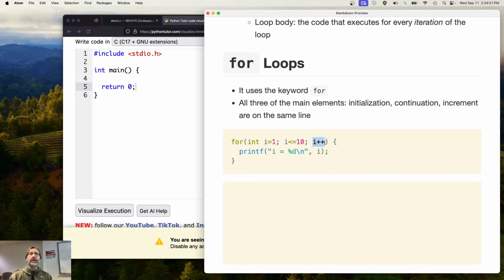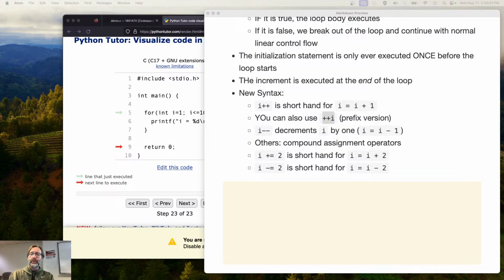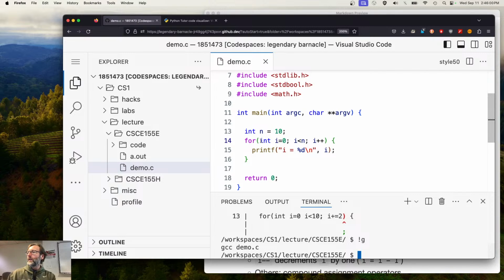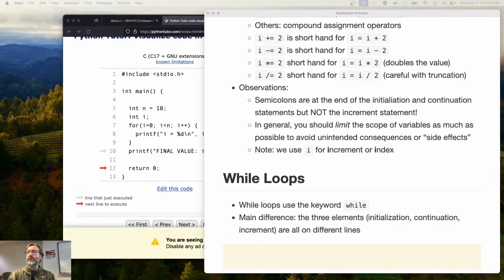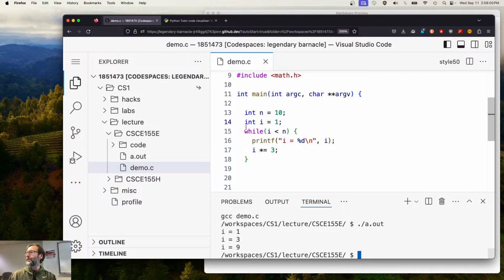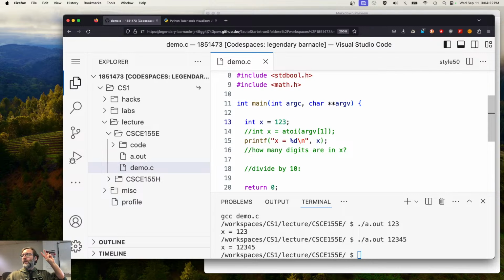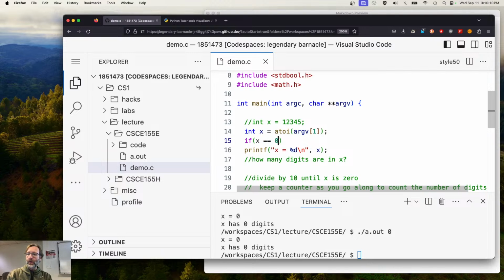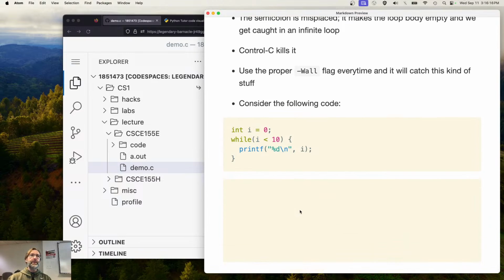4.1 - Loops (2024-09-11)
We introduce for loops and while loops